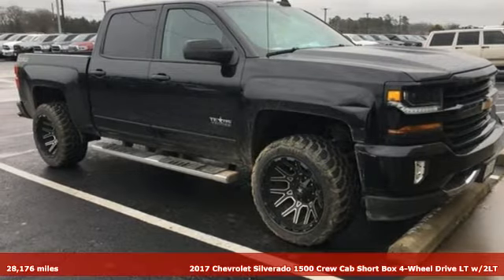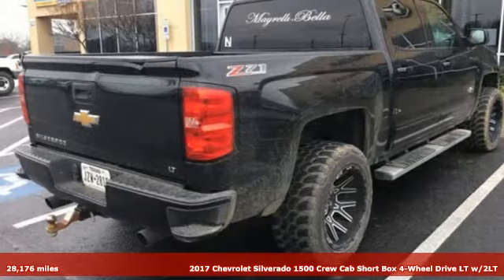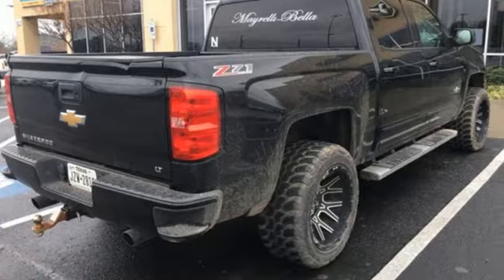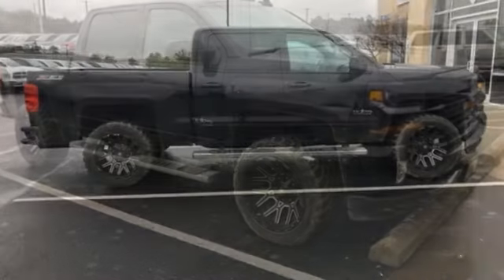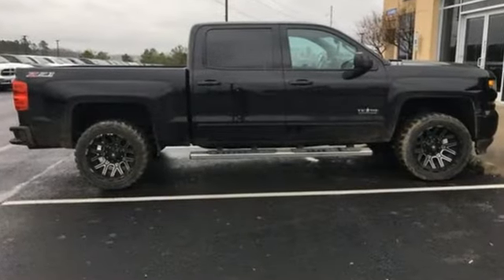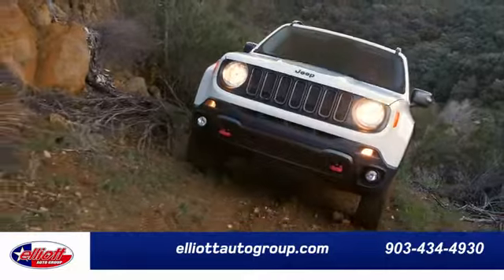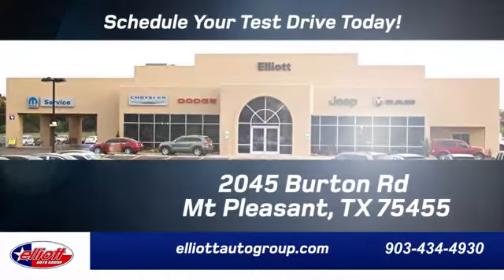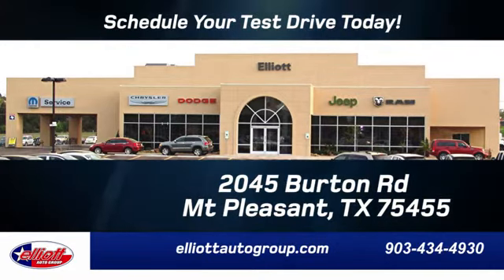Used 2017 Chevrolet Silverado 1500 Mt Pleasant TX Sulphur Springs, TX D11464A - SOLD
Year: 2017
Make: Chevrolet
Model: Silverado 1500
Trim: LT
Engine: EcoTec3 5.3L V8
Transmission: 6-Speed Automatic Electronic with Overdrive
Color: Black
Interior: Jet Black
Mileage: 28176
Stock #: D11464A
VIN: 3GCUKREC9HG468903
**1 OWNER**, **REMOTE START**, **LEATHER**, **BACKUP CAMERA**, **BLUETOOTH HANDS-FREE CALLING**, **V8**, **4X4**, **UPGRADED WHEELS**.brbrBlack 2017 Chevrolet Silverado 1500 LT 4WD 6-Speed Automatic Electronic with Overdrive EcoTec3 5.3L V8brbrPrice includes all dealer discounts. Price listed is the lowest available price. Does not include dealer adds, tax, title, license or fees. All vehicles have window tint ($199) and the Elliott Protection Package ($299). We are located just west of Titus Regional Medical Center on the I-30 frontage road. Recent Arrival! Odometer is 19353 miles below market average!brbrAwards:br * 2017 KBB.com 10 Most Awarded BrandsbrbrbrReviews:br * Quick acceleration and strong towing/hauling ability thanks to available V8 engines; front seats are comfortable for long drives; cabin is pleasingly quiet at highway speeds; long list of available options allow for extensive customization. Source: Edmunds

Address:
2055 Burton Rd.